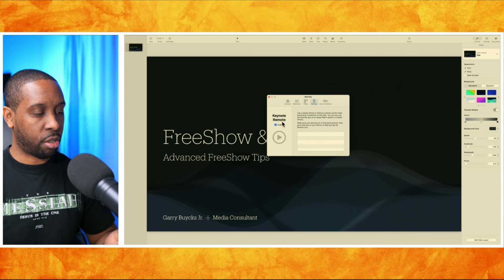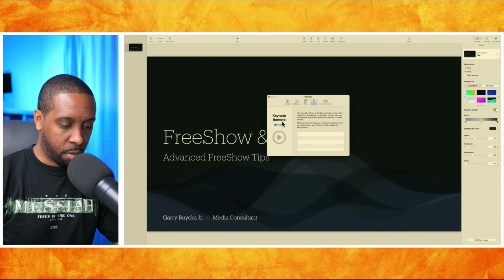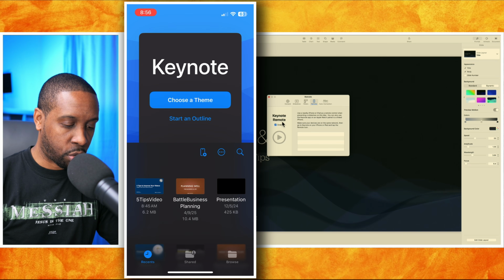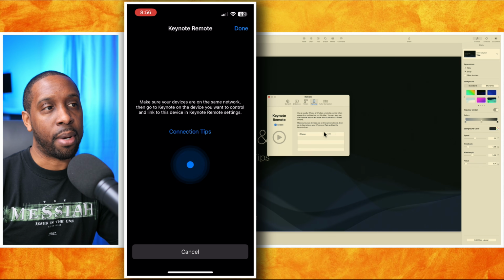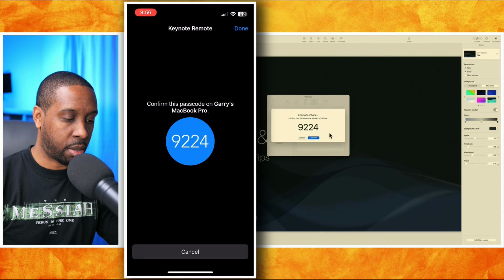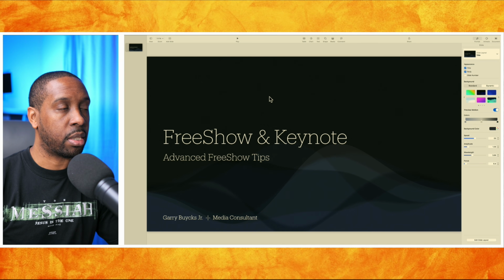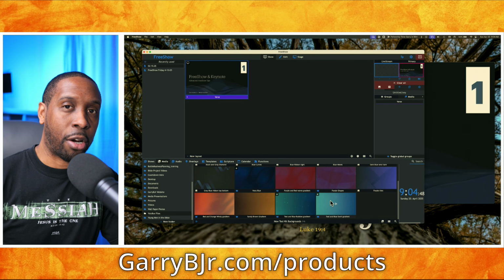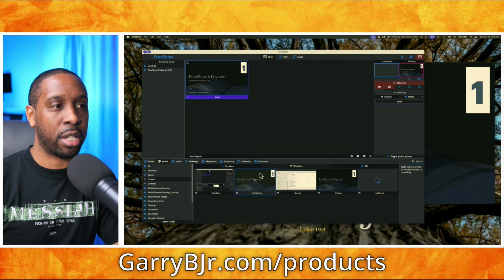Best Ways to Use Keynote with FreeShow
Have you ever wanted or needed to run a Keynote presentation through FreeShow show but still maintain the transitions and animations? In this tutorial I will show you the best way to do this and share my recommendations for how to get the same affect without running Keynote.